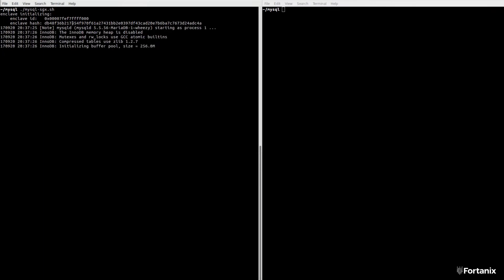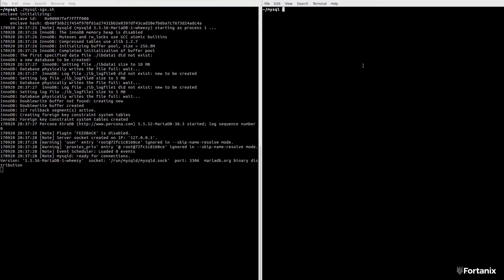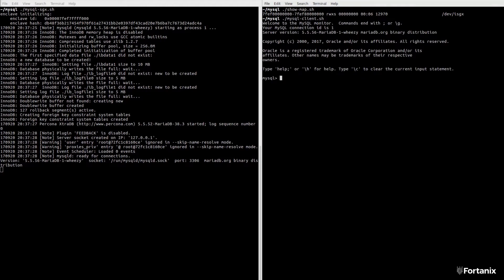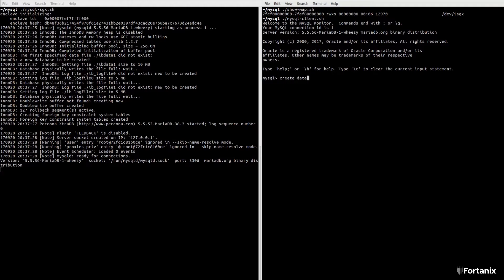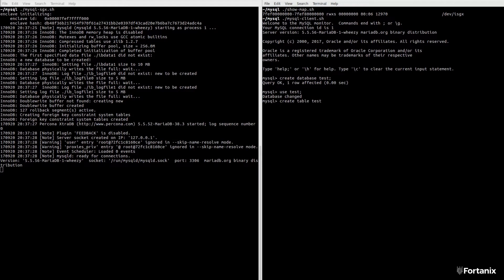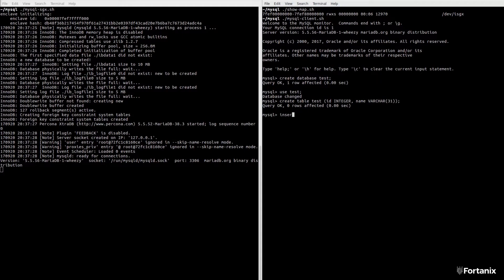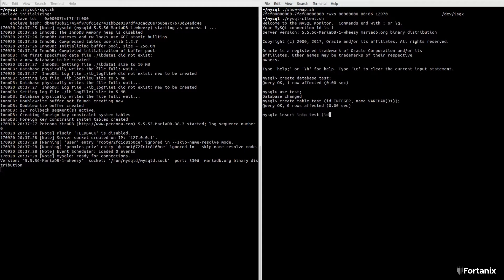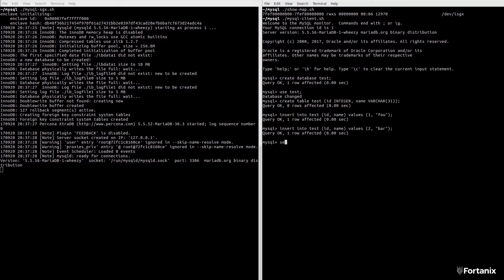Fortanix MySQL Demo.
Running MySQLwith Fortanix Runtime Encryption